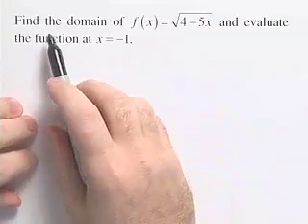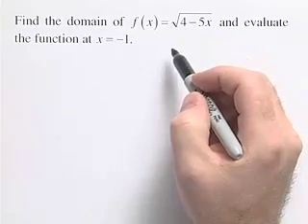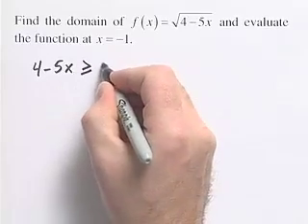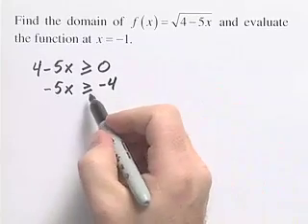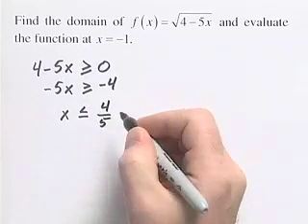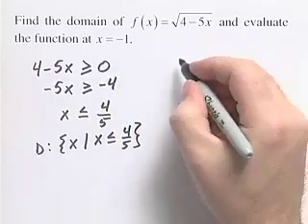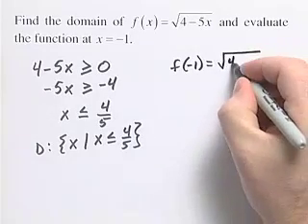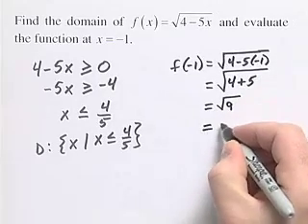Ch1 #2 ChapterTestPrepVideos Sullivan PRT Concepts 4e